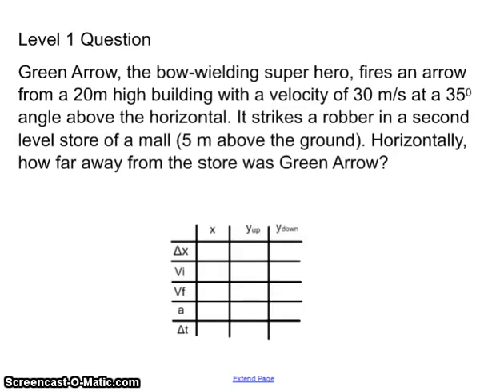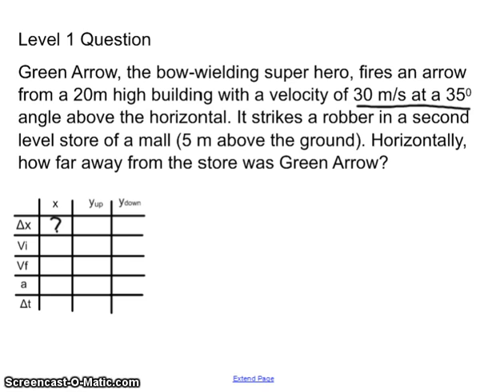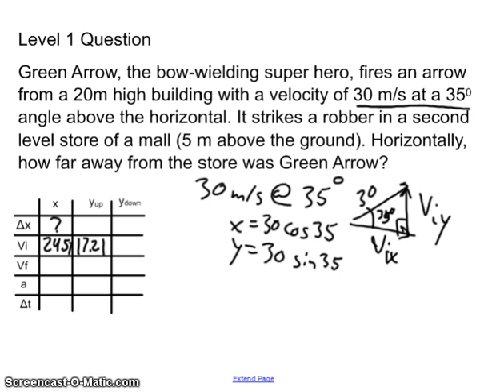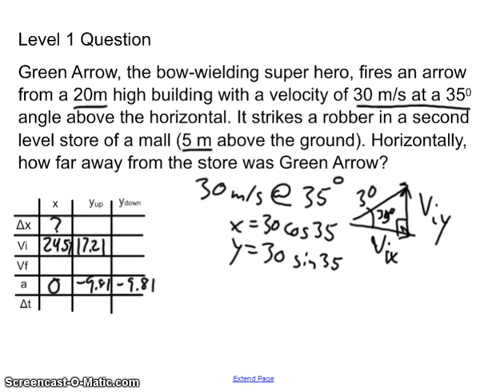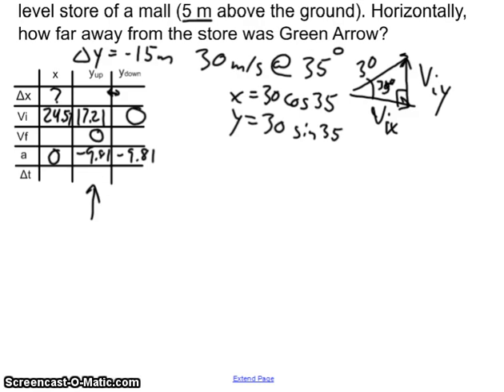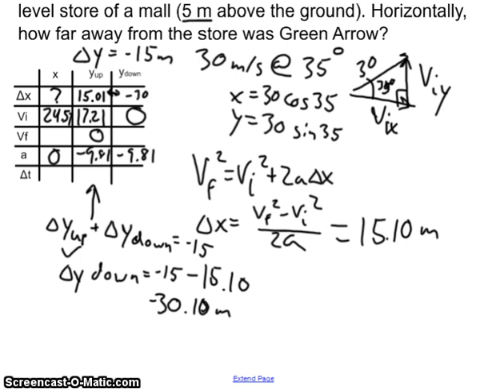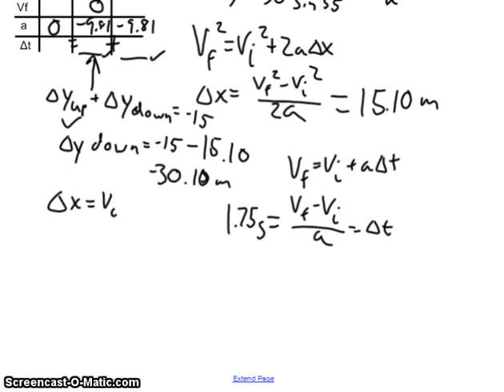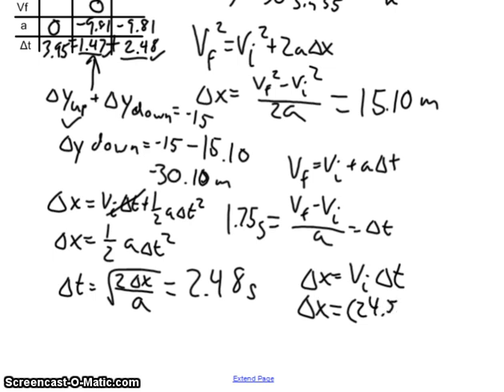Solving a 3/4 parabola problem with a 3 column chart